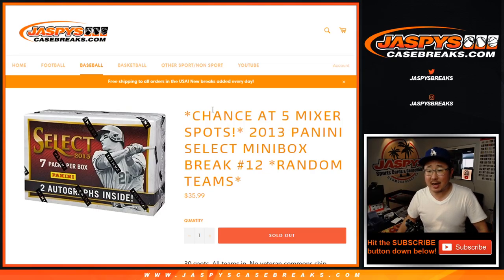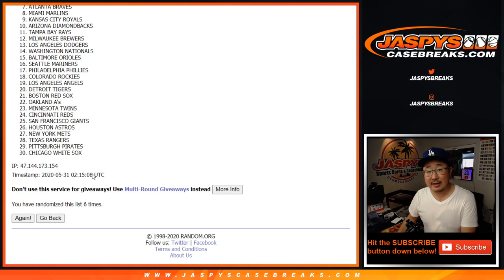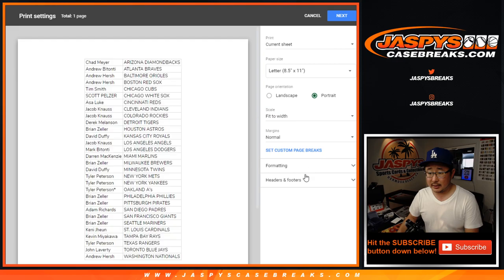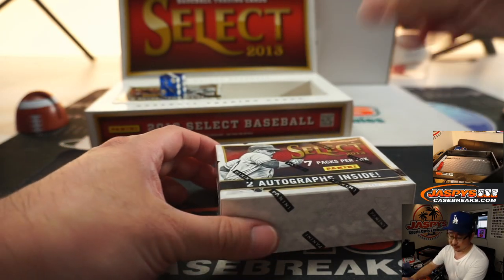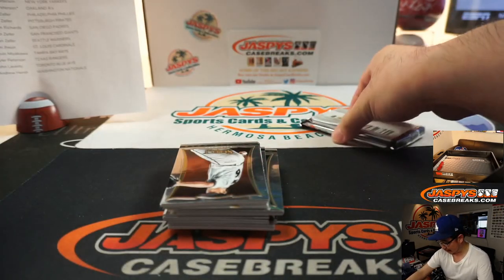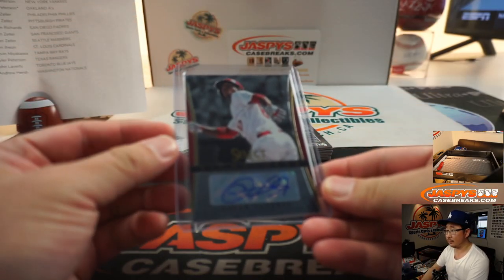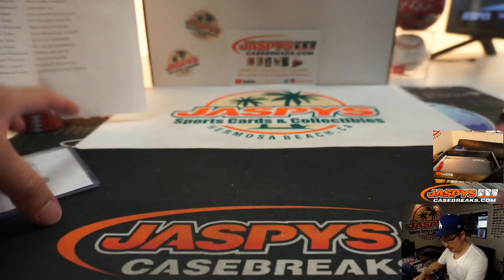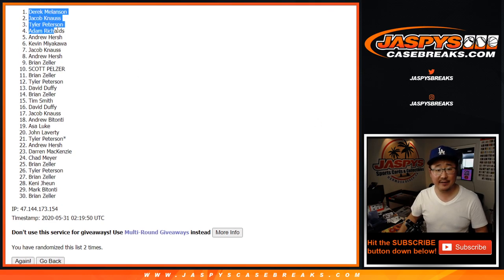Sa, 05.30.20 || 1/2-Box RT #12 || 2013 Panini Select Baseball (MLB)